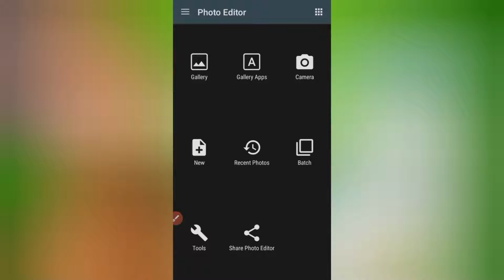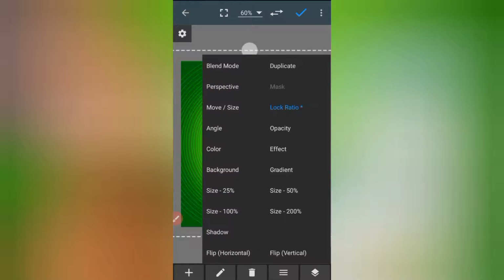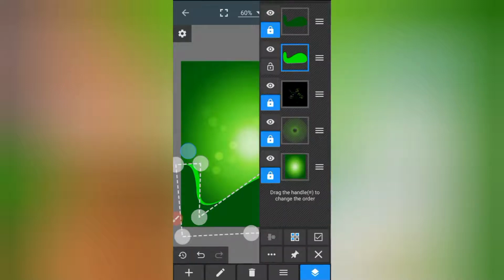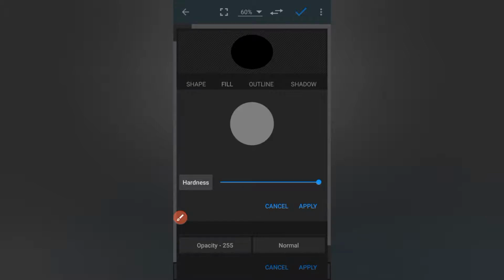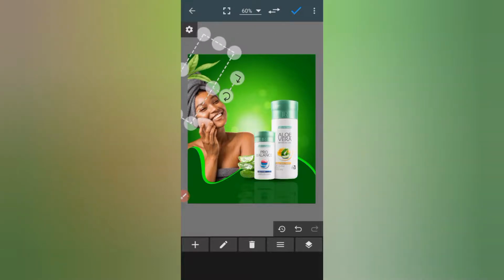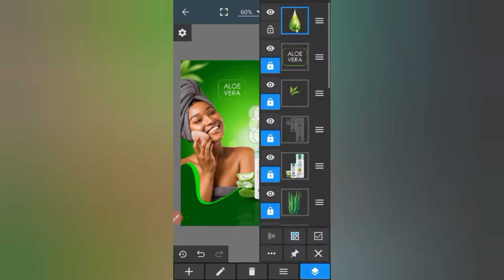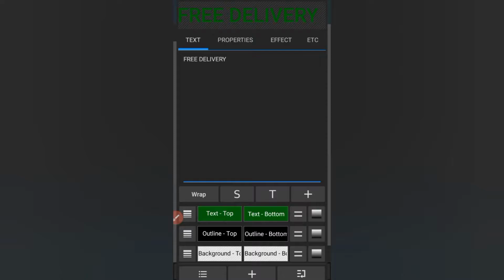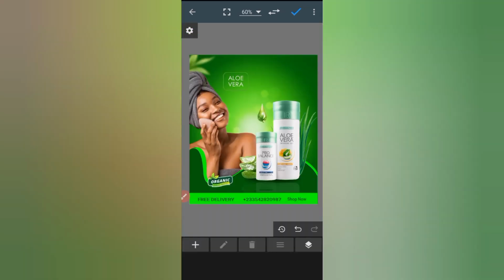FIRST TIME DESIGNING? THIS SKINCARE FLYER TUTORIAL WILL HELP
Hey guys, in today's tutorials I will be showing you step by step,how to create your first design in Photo Editor App.

Watch the video to end so you don't miss any step.

✅ Download Photo Editor

Musician: Rook1e

flyer Design pixellab editing Pixellab tutorial